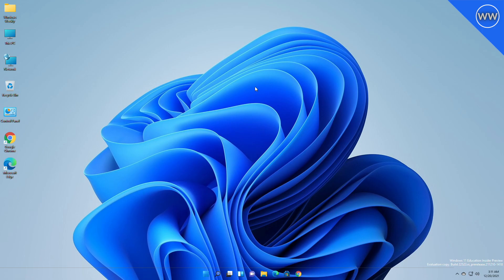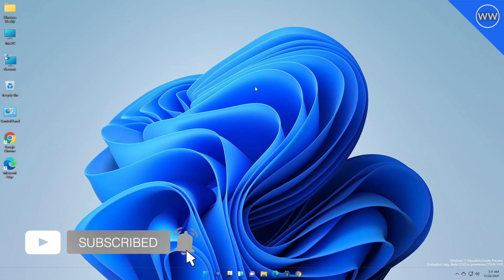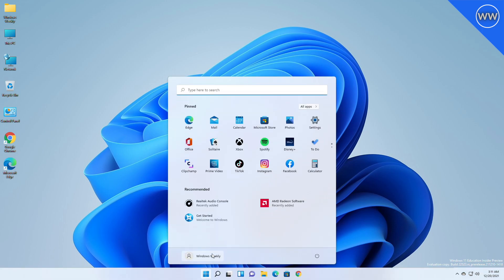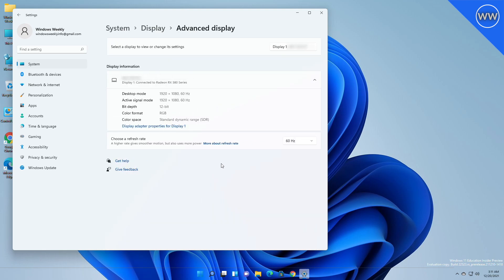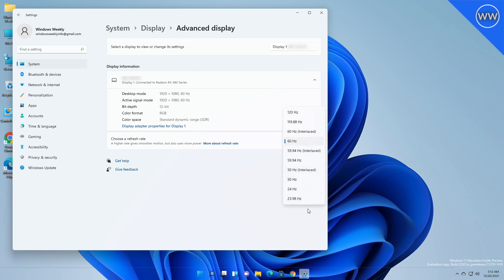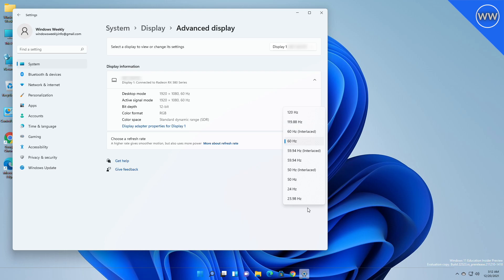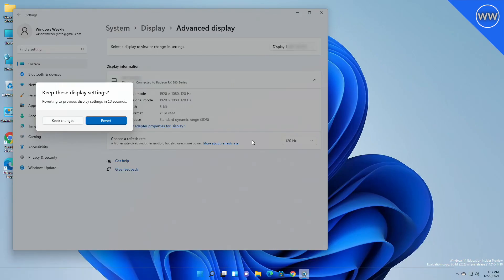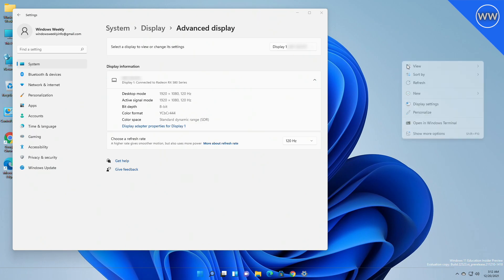How To Overclock Monitor In Windows 11 | Increase Monitor Refresh Rate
CHAPTERS